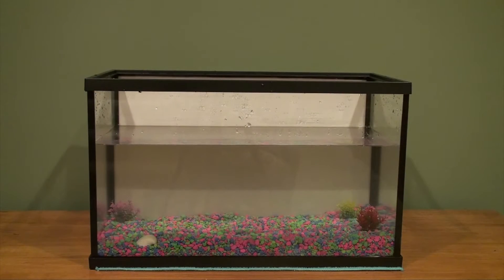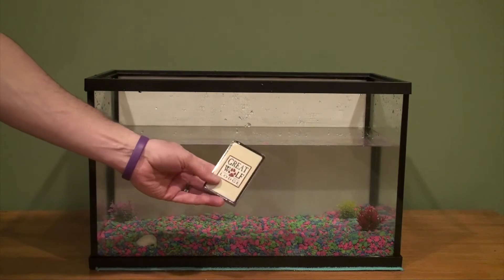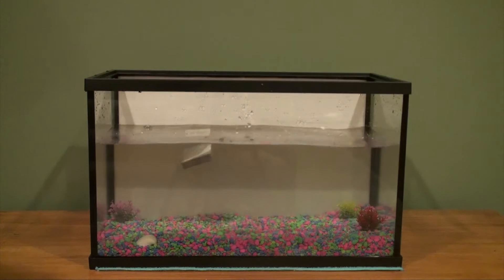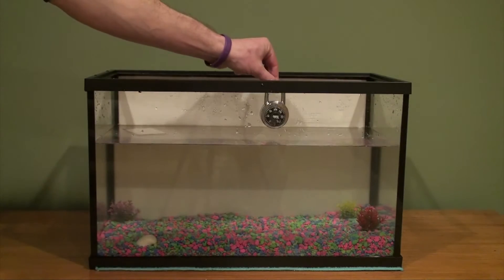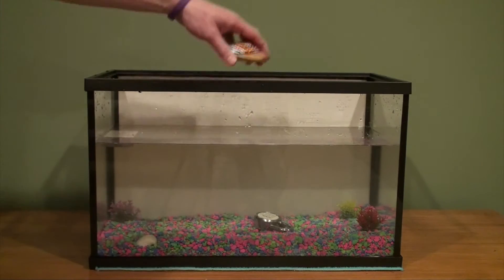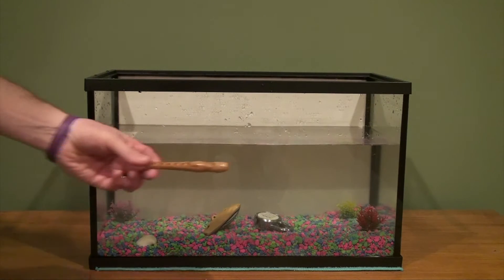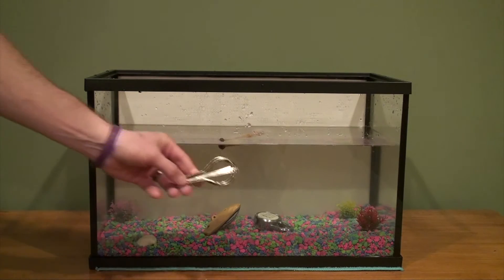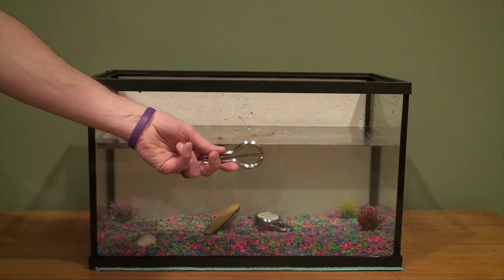Sink or Float episode 30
A father and daughter finding common house hold objects and finding out if they sink or float. A little bit of fun and a little bit of science.